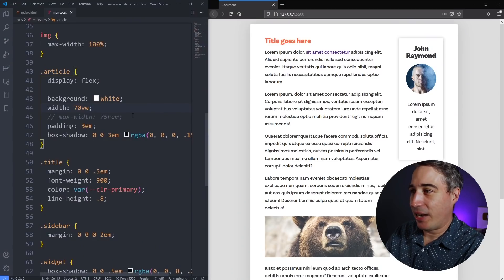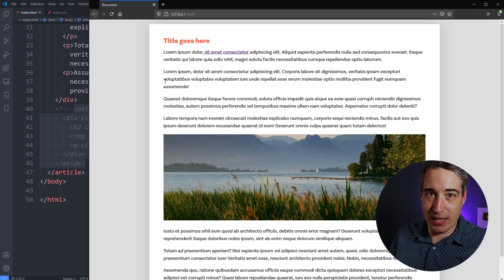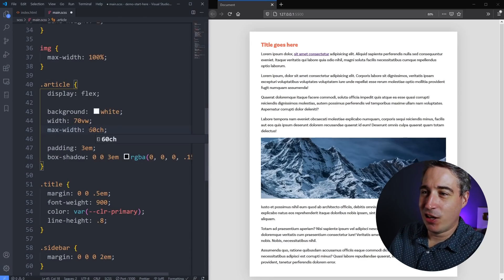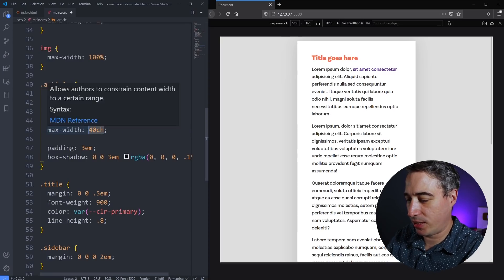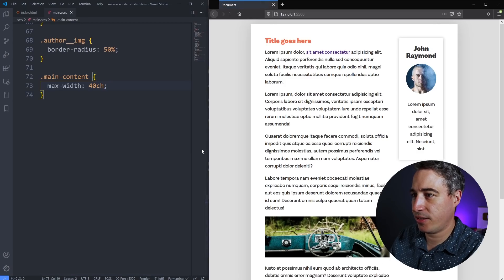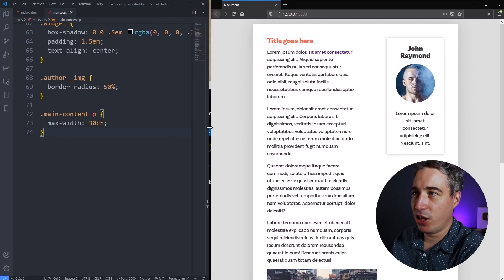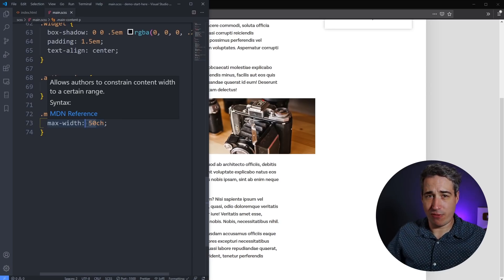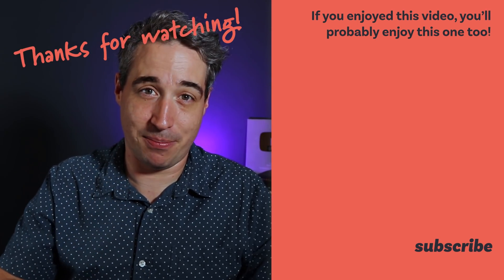The ch unit is the most underappreciated CSS unit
There are a ton of CSS units out there, and the most underappreciated is, in my opinion at least, the ch unit.

Is there another unit that you think is under-appreciated?